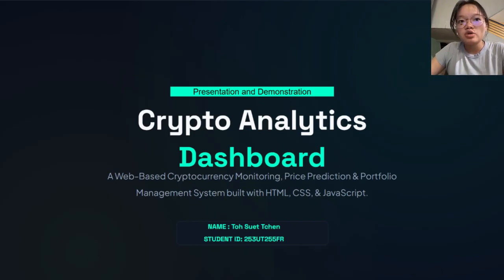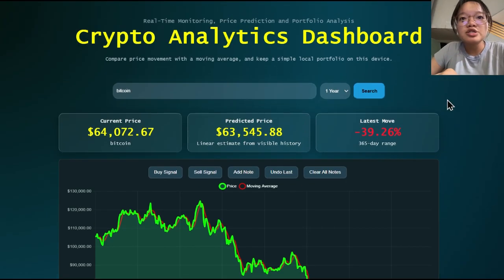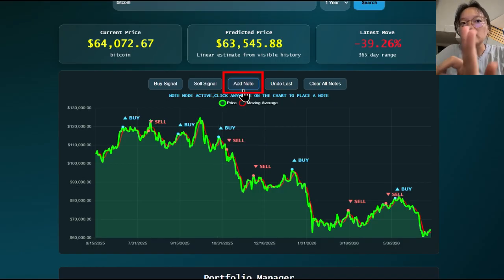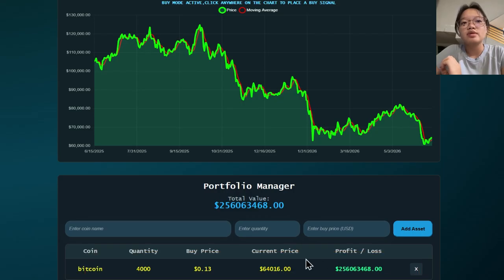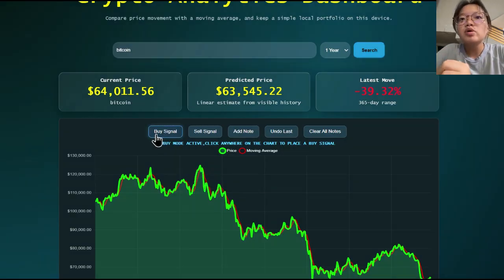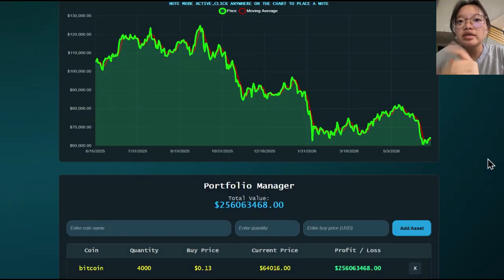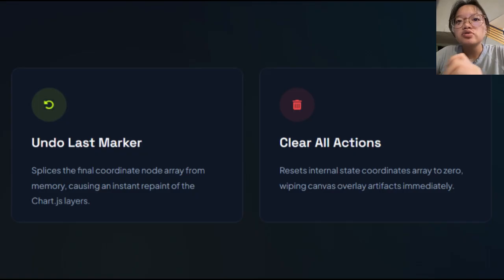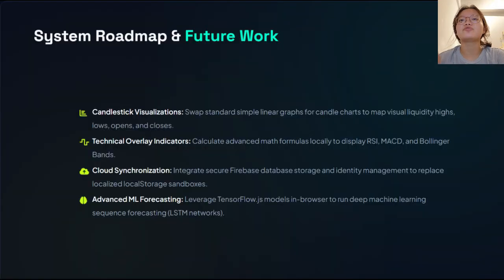DS2F 253UT255FR TOH SUET TCHEN IndividualAssignment